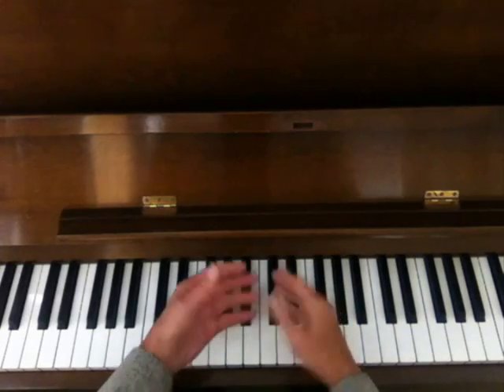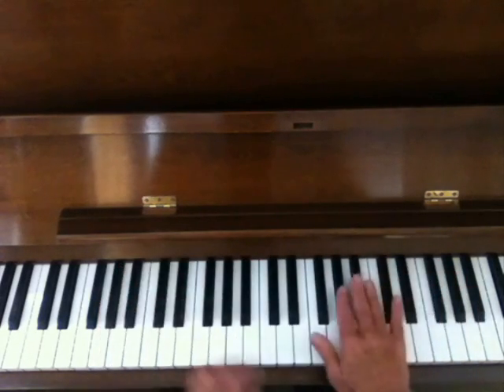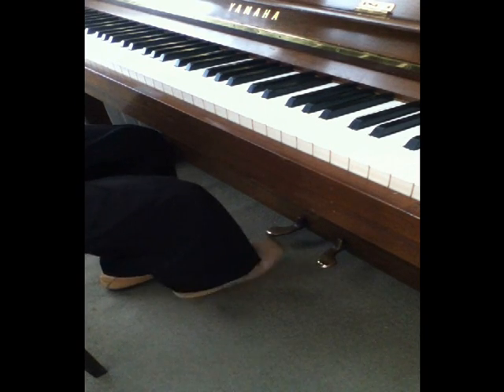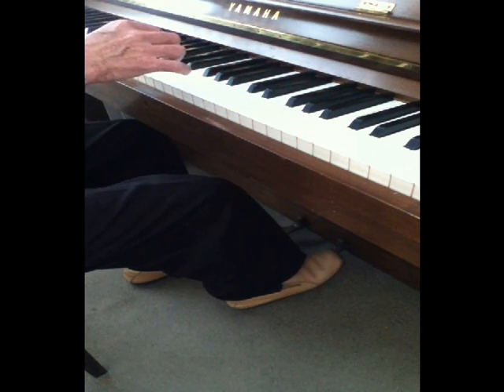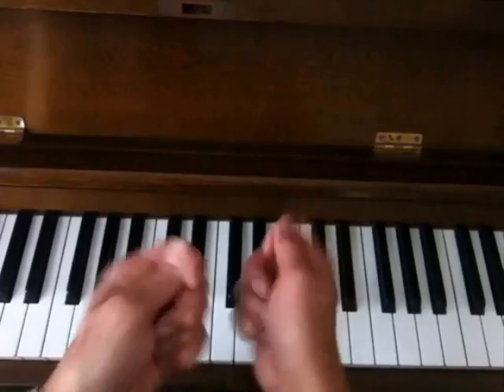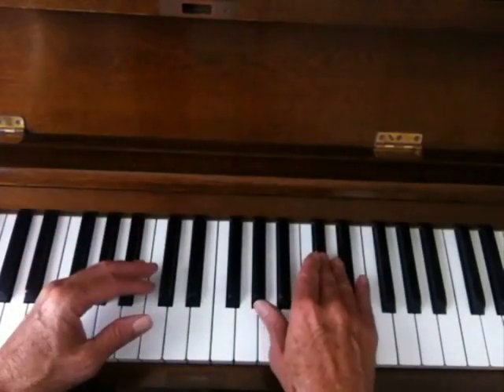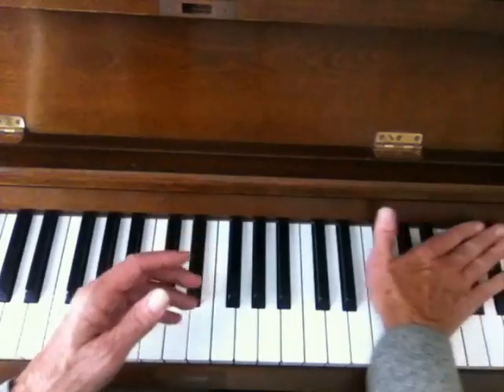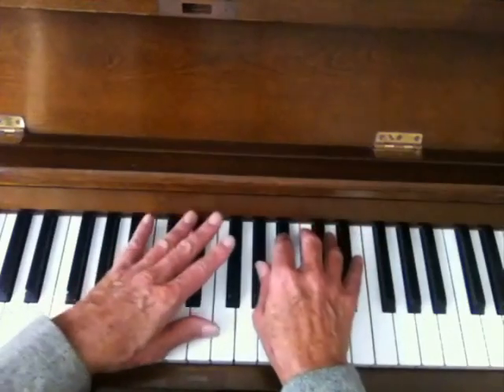Black Note Improv #1 - For people who can't play piano at all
Maybe you play ukulele but not piano? This video is for people who can't play piano at all. It will show you how to something creative and musical without needing to know a note of music or have any piano playing skills what-so-ever. Play on only black notes and make meditation music. Anyone can play something on the piano that will sound pleasant with just a few pointers. In this video I give a short talk on how to do it.